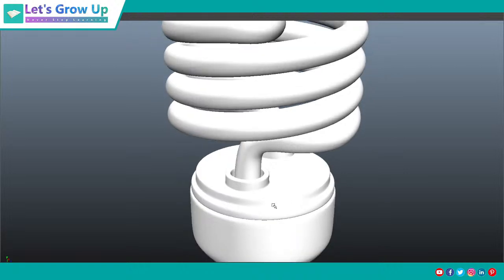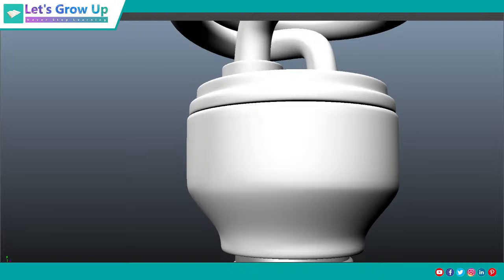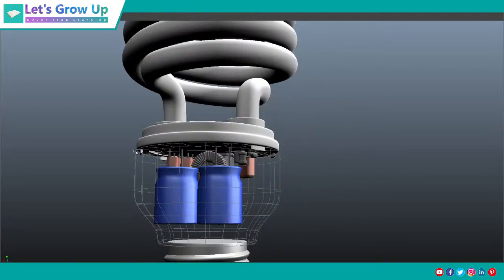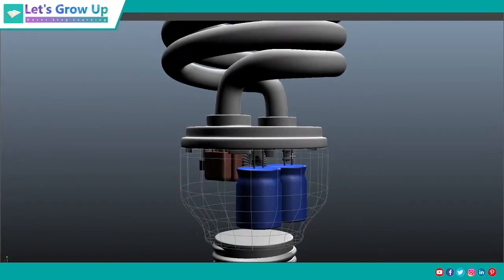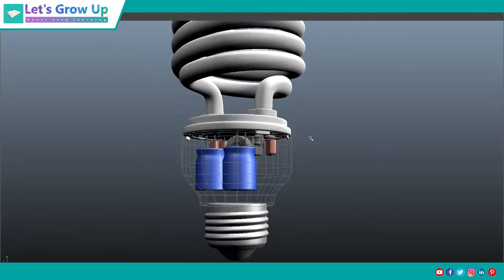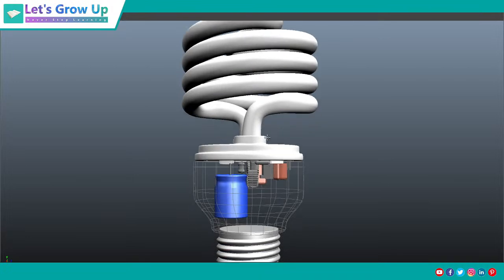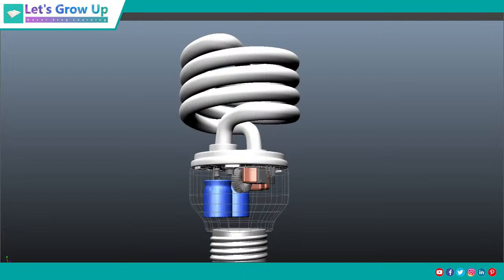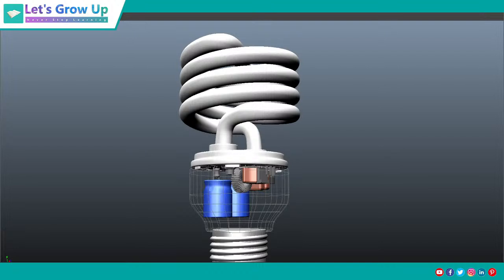Introducing new topic CFL Lamp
Hi, friends Welcome to the Let's Grow Up YouTube channel.